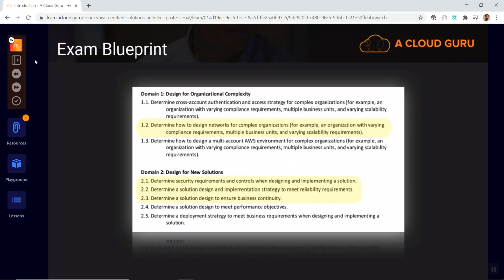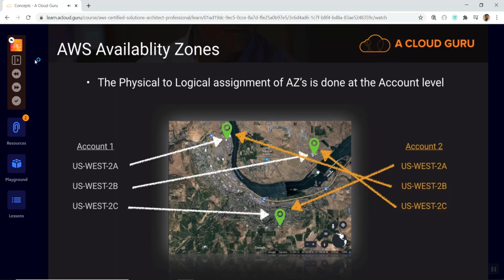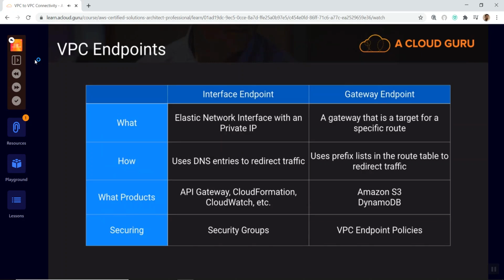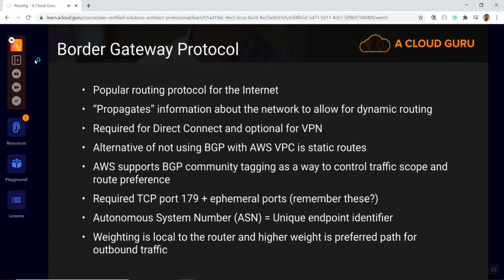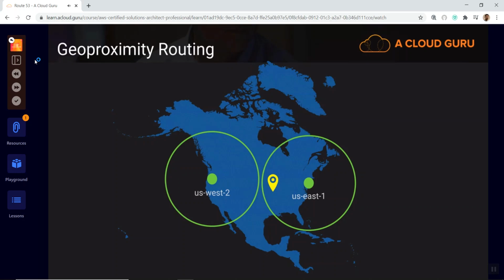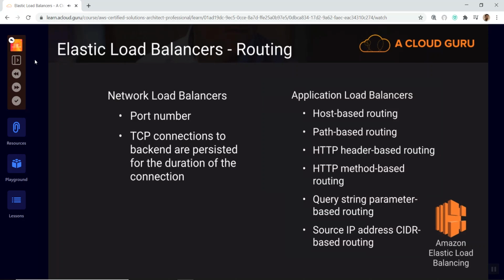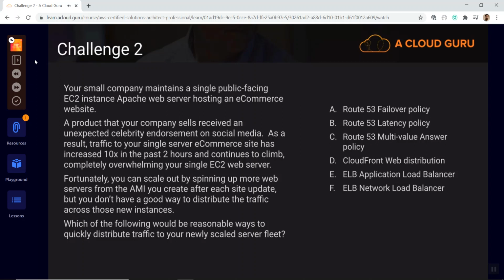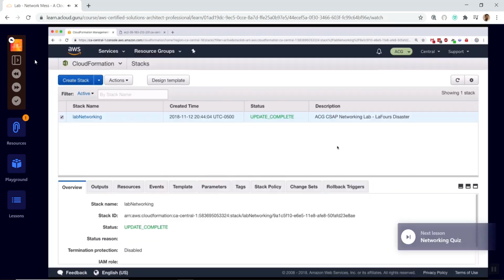Session 02 Networking